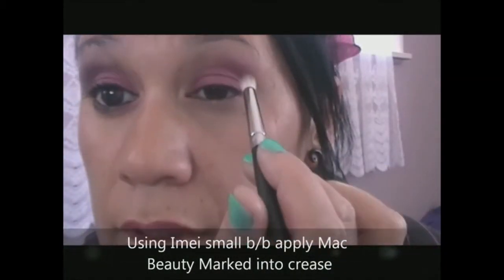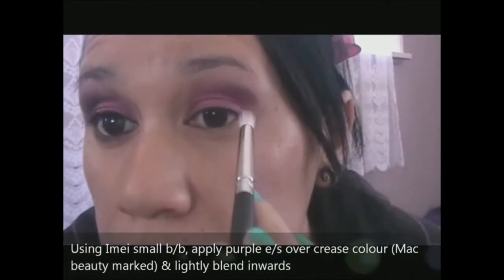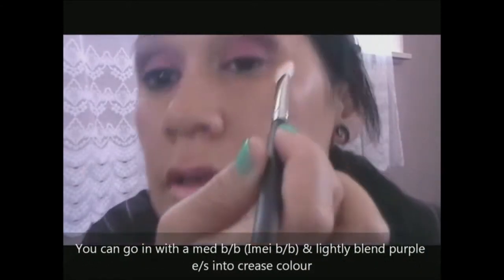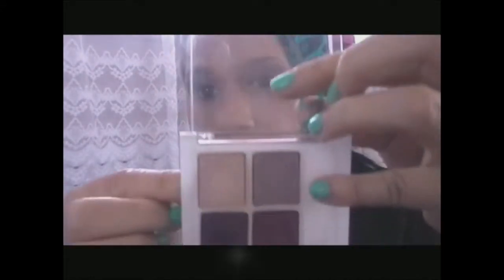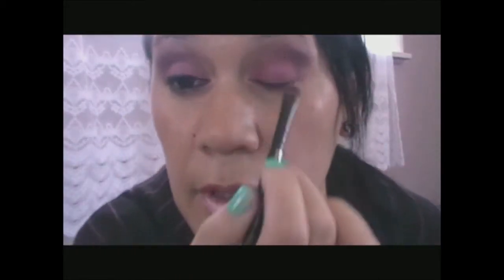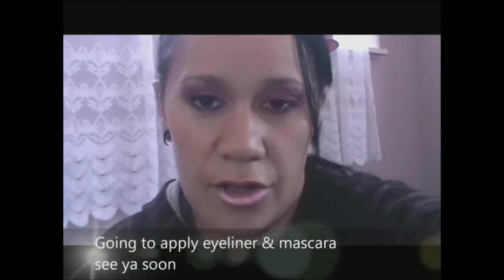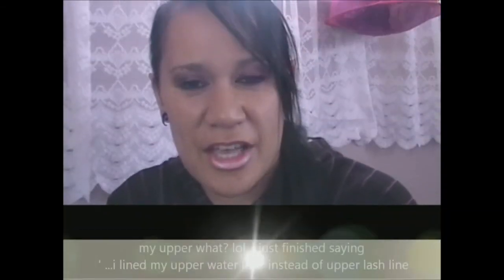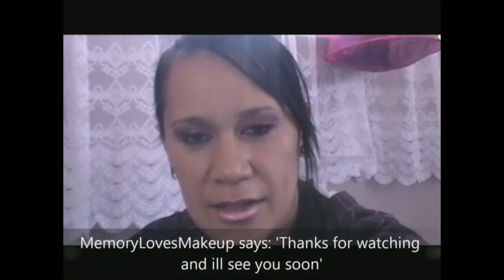pink & purple look_pt2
This is only the second "how to" video I've done, please feel free to leave some lovely feedback and comments, please NO haters as we're all just learning @ this time, aren't we?

Upper lash line: Loreal Lineur intense line in carbon black
Waterline: CS gel liner in black & lashes Maybelline XXL microfiber mascara
(curl lashes then apply 2 or 3 coats)
Lips: Covergirl continuous colour in rose quartz
Nails: Cui Nong professional (jade/teal colour bought from one of our local ethnic stores.